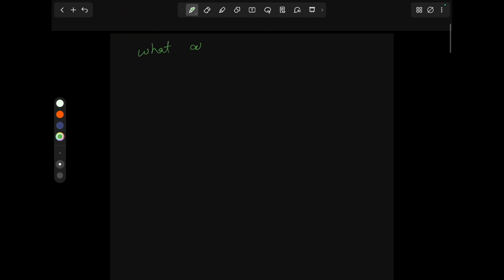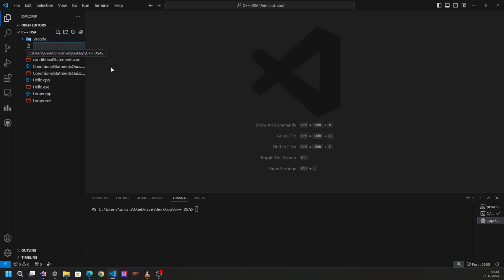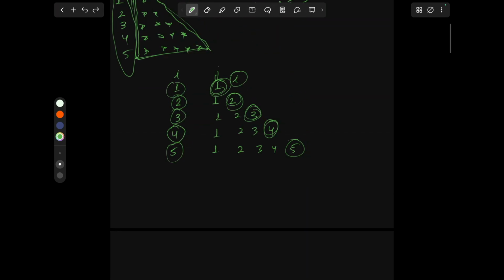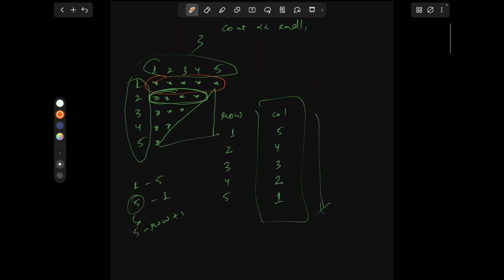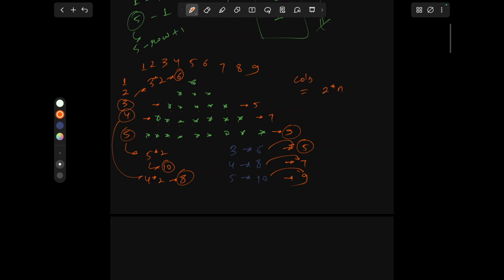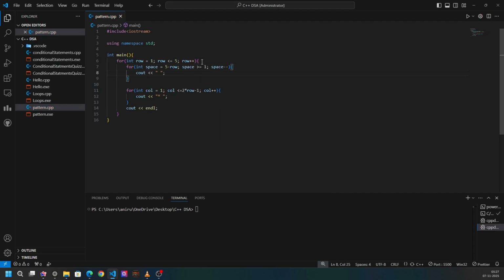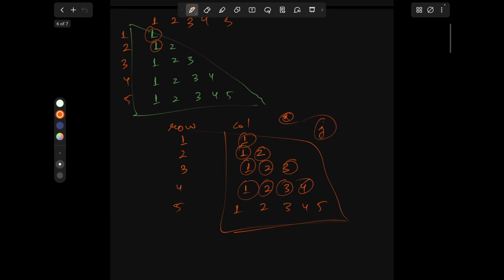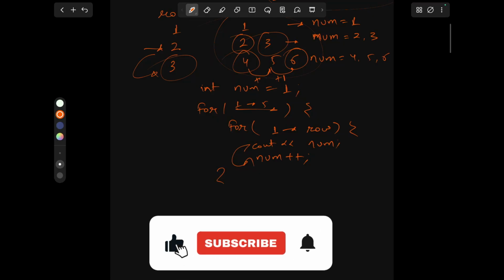C++ | Pattern printing